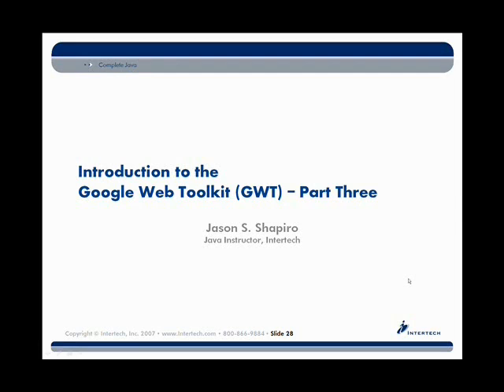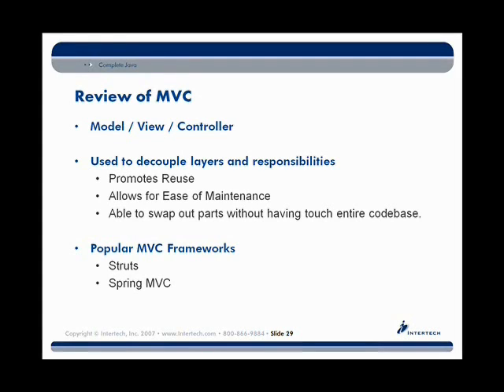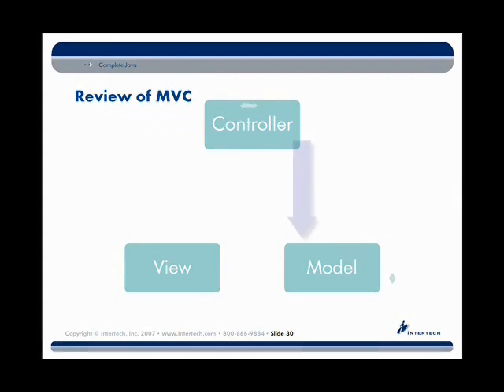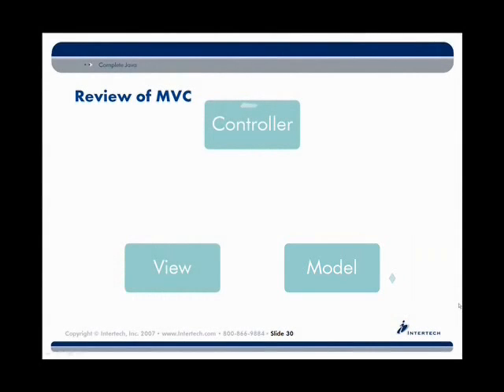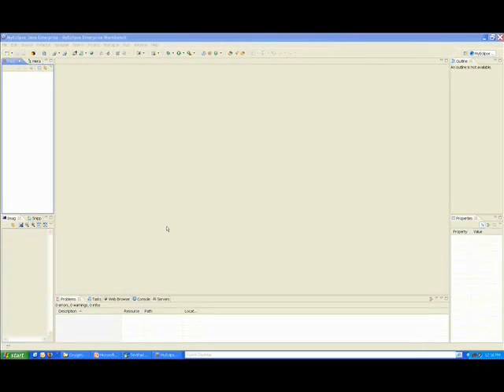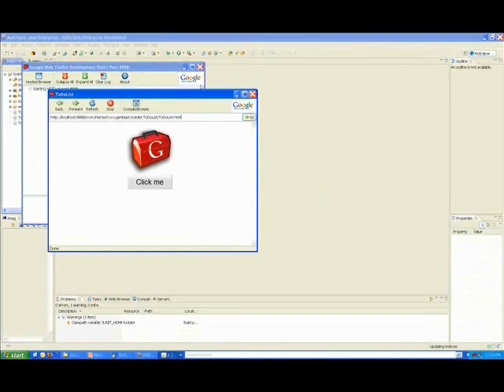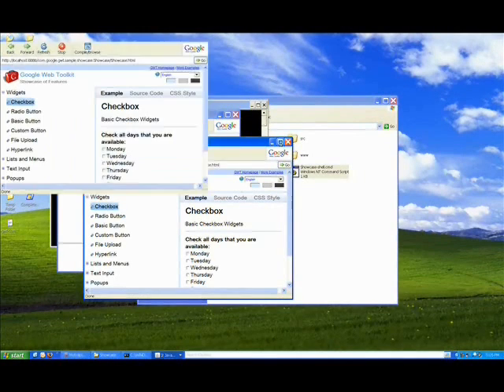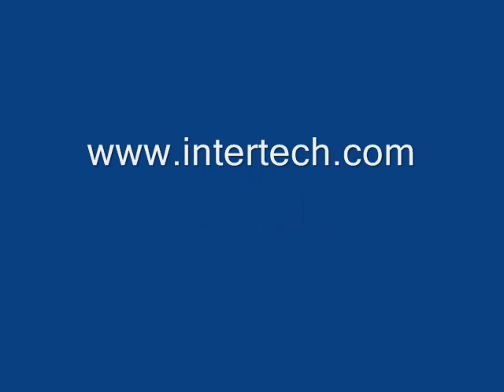Intertech - Part 3-a Google Web Toolkit (GWT) Training